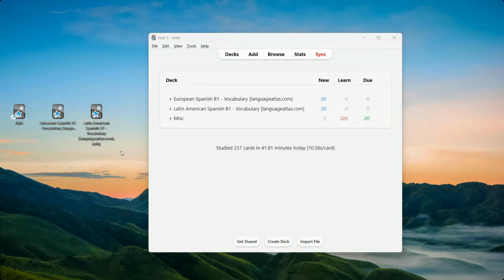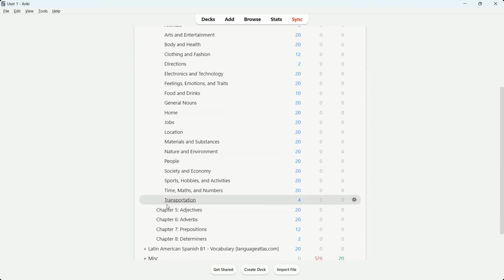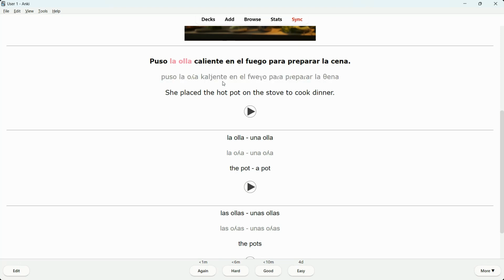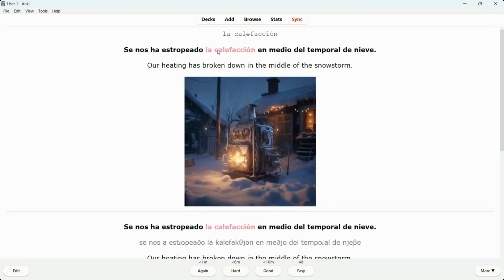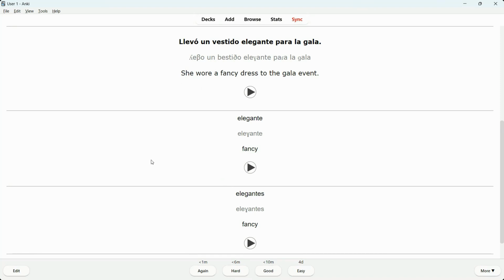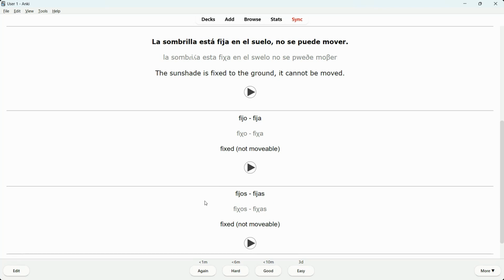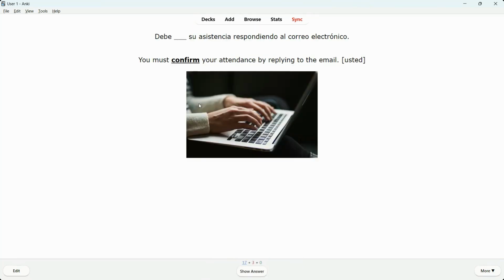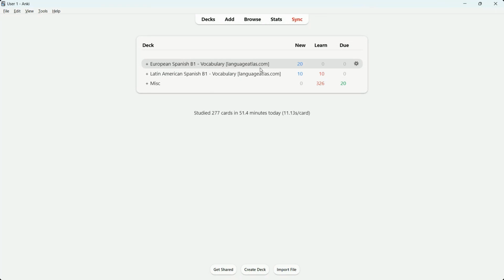Spanish B1 Vocabulary Anki Deck | Learn Spanish by Using This Anki Deck With 1822 Cards | EU + LATAM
Timestamps

0:00 Introduction and Agenda
0:24 Course Structure
02:22 Course Content
15:27 Brief editing options

This is where you can read more about the Spanish B1 Vocabulary Anki Deck: